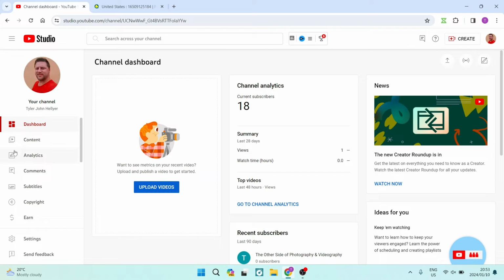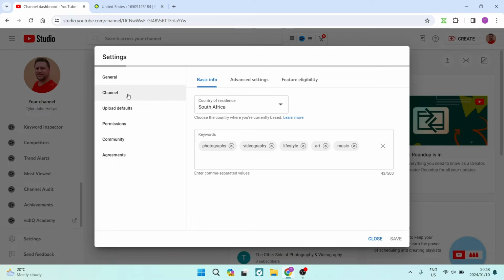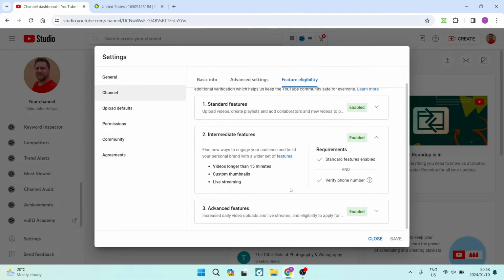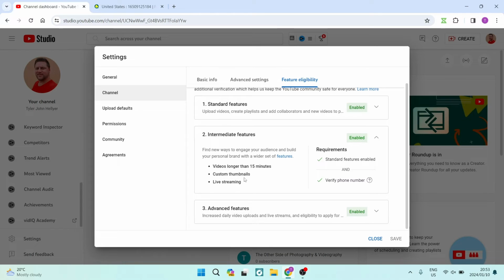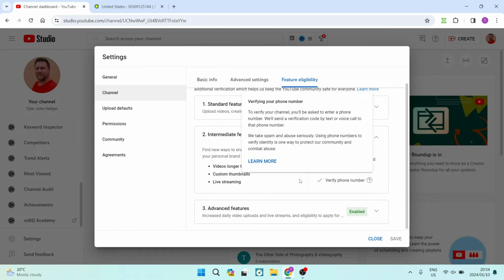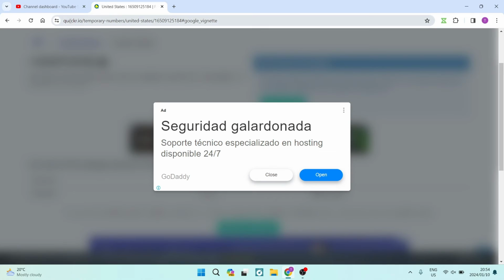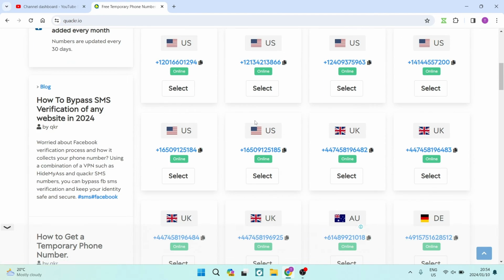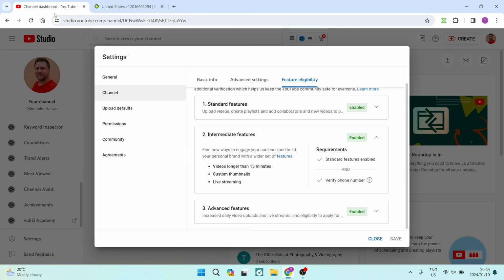How to Verify Youtube Account Without Phone Number in 2025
In this video 'How to Verify Youtube Account Without Phone Number' we show you how to use a third-party app to verify your Youtube account. Within a matter of minutes, you can enjoy the benefits and features of a verified Youtube account.

Timestamps

Intro – 00:00 – 00:12
Verifying Account – 00:13 – 01:58
Outro – 01:59 – 02:07